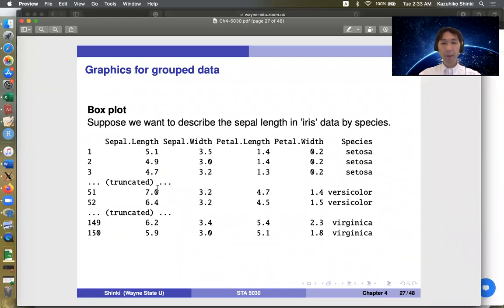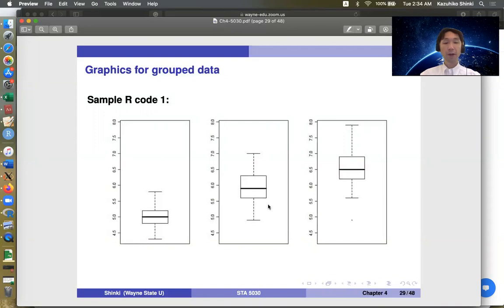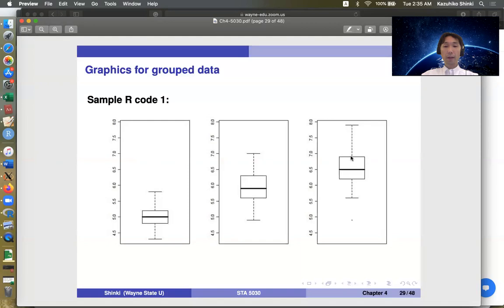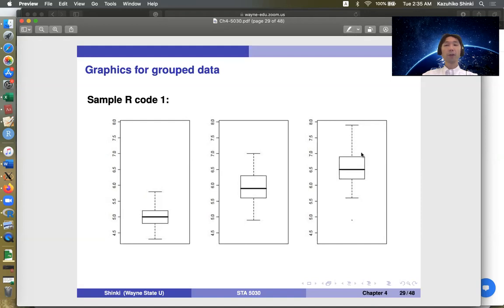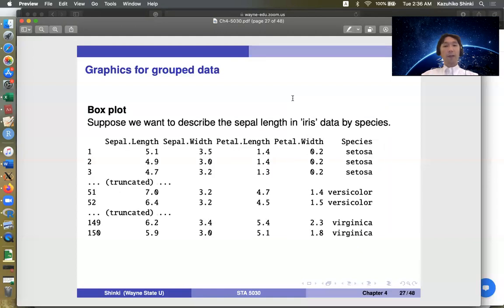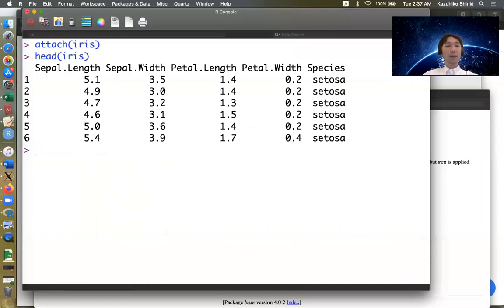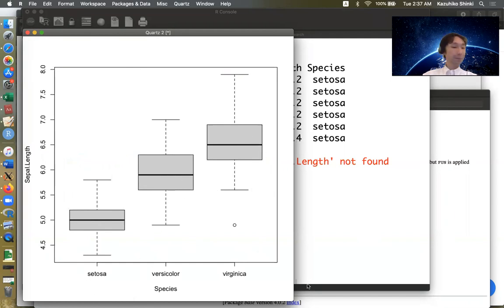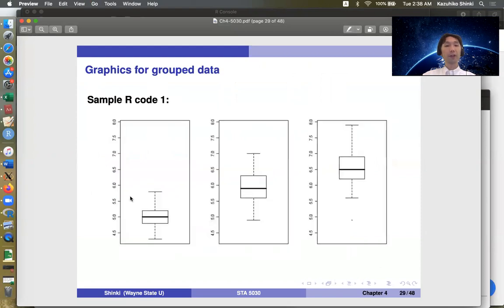5030-21F-09-30-4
Chapter 4 - Box plots